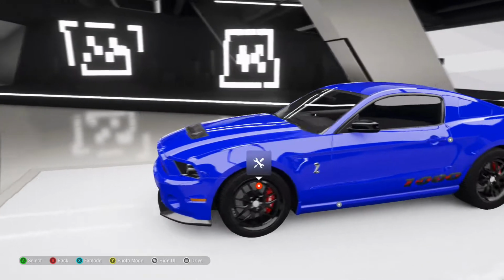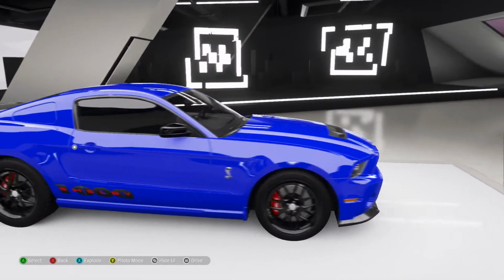Forza Horizon 4 | 2012 Shelby 1000 Gameplay | Series 32 New Cars | 1000 Drifting/Racing/Cruising!!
In this video, I show you some drifting/racing & cruising gameplay of the brand new 2012 Shelby 1000 which is the final car of Series 32. It is a very powerful and speedy car and as you can see in the video, I like to drift it 😁

Tunes are shared via my gamertag: "Shylo2017"...

For any other information or how to complete this season to get the car, please check my channel, either on the "videos" or "playlists" sections. 😎

Any help towards my goal of 75 subscribers would be greatly appreciated, thanks!!😍😉